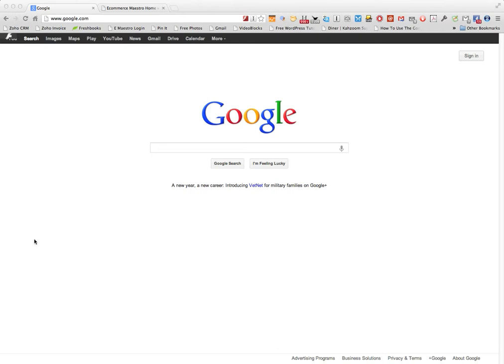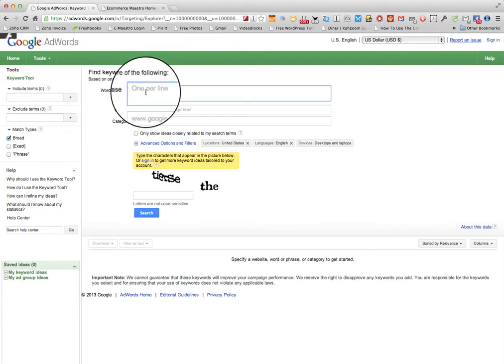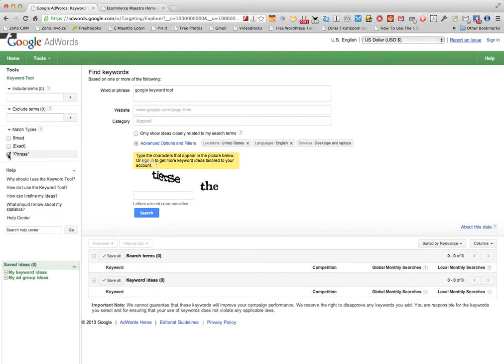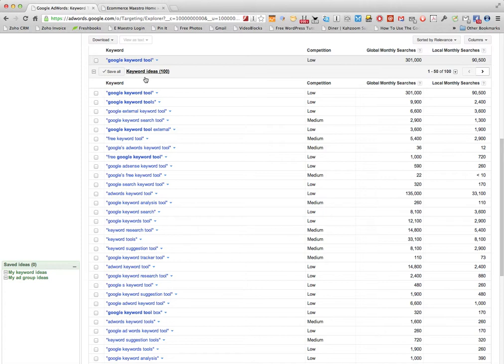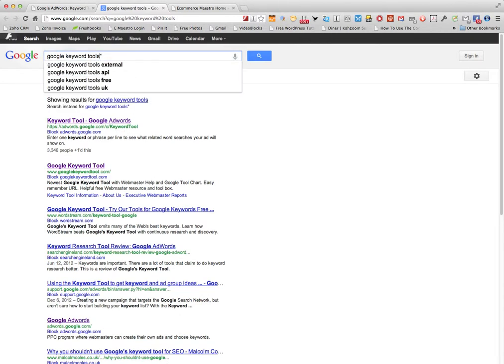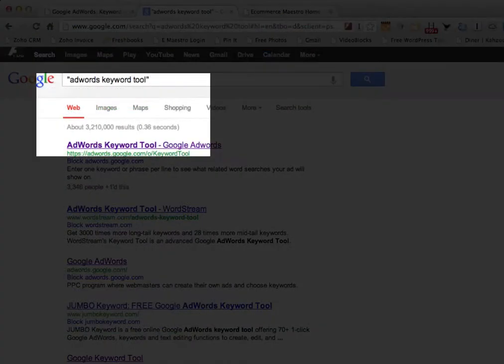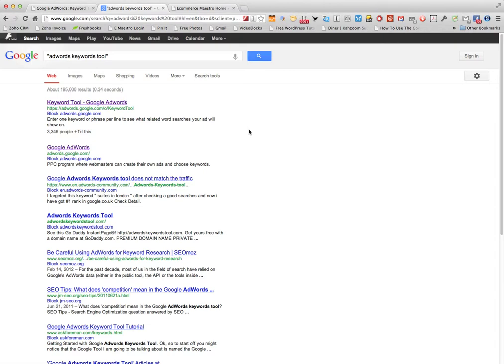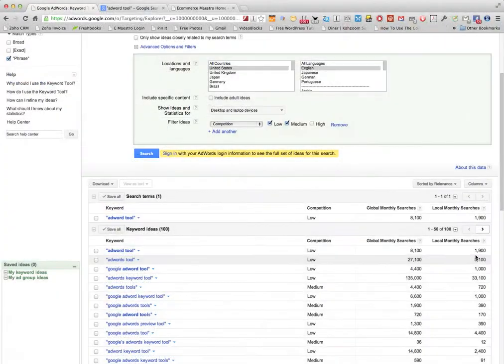The Adword Tool. Finding Good Keywords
This tutorial will take you through the process of finding good keyword using this excellent free tool from Google.